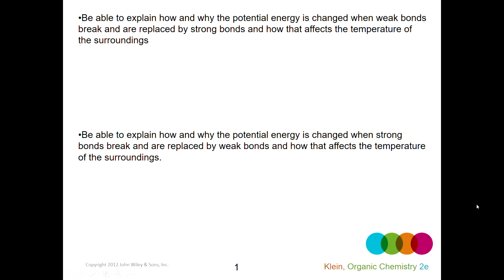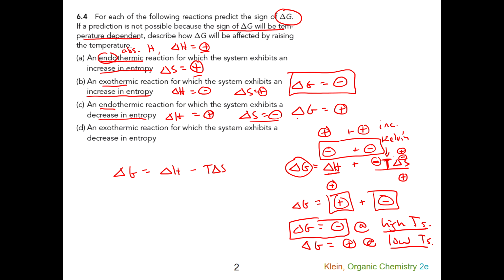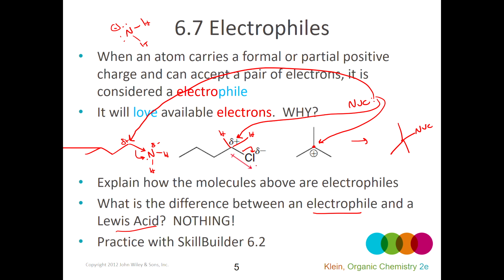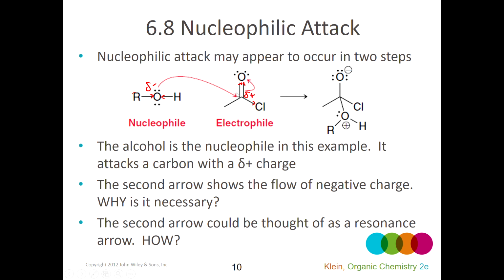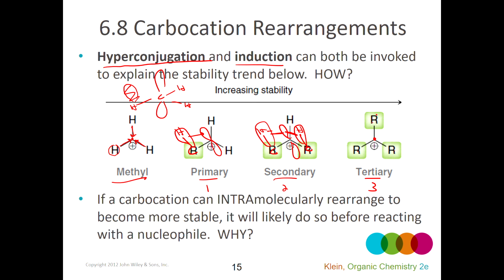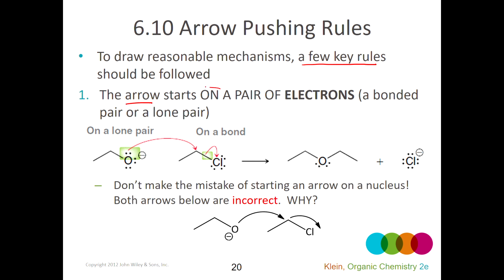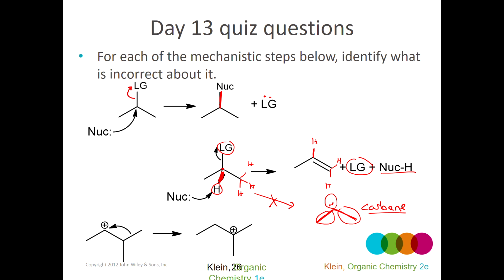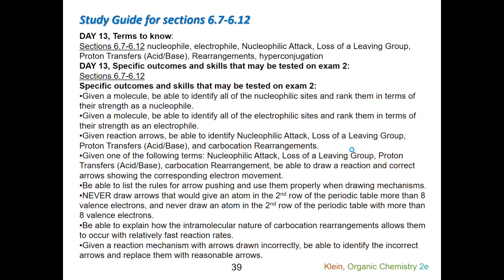Day 13 streaming lecture: nucleophiles and electrophiles, mechanisms and arrow pushing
nucleophiles, electrophiles, nucleophilic attack, loss of leaving group, proton transfer, carbocation rearrangement, carbocation stability, mechanisms and arrow pushing, reversible and irreversible processes